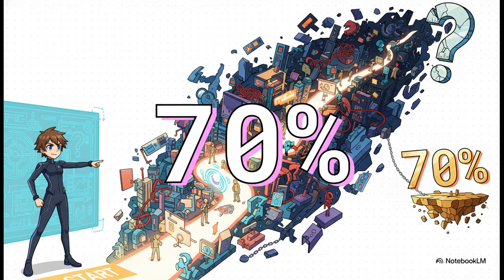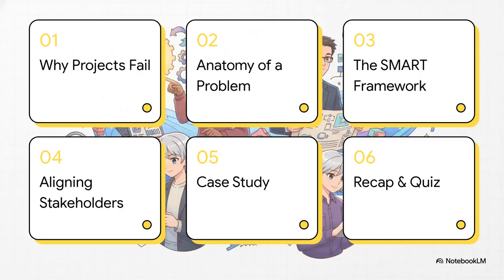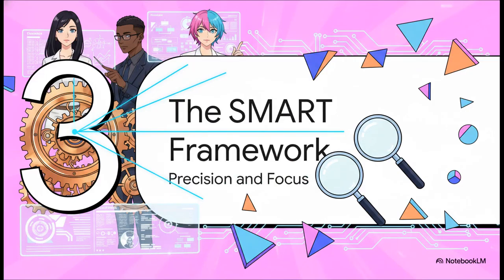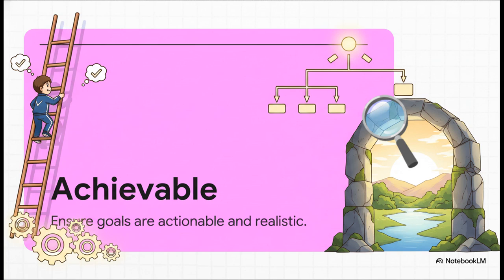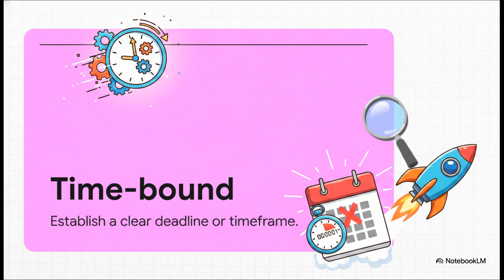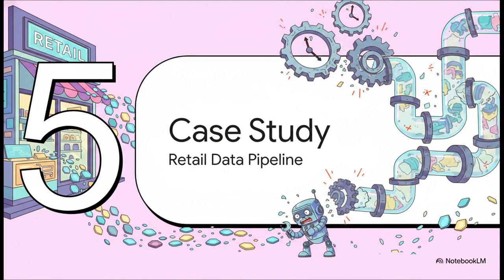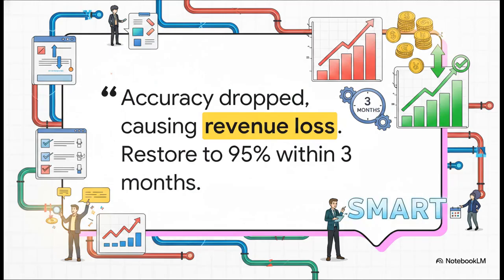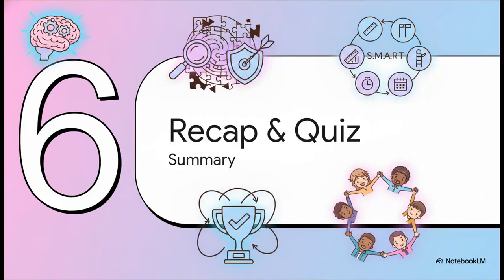Management Consulting 101: Frameworks, Issue Trees & Hypotheses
Welcome to this comprehensive introduction to Management Consulting and Hypothesis-Driven Problem Solving.

In this lesson, you'll learn how top consultants approach complex business challenges using structured thinking, issue trees, data analysis, and evidence-based decision-making.

Whether you're a business student, aspiring consultant, project manager, data analyst, or professional looking to improve your problem-solving skills, this video provides practical consulting techniques used by leading consulting firms.

📚 What You'll Learn:

✅ What management consultants do

✅ The consultant mindset and structured thinking

✅ How to create effective, testable hypotheses

✅ Dependent vs. independent variables

✅ How issue trees help break down complex problems

✅ Testing hypotheses using data

✅ Real-world consulting case study: Customer Retention Analysis

✅ Benefits of hypothesis-driven problem solving

🎯 Key Takeaways:

• Start with a clear hypothesis

• Break problems into manageable components

• Use data to validate assumptions

• Refine ideas based on evidence

• Deliver actionable business recommendations

📈 Perfect For:

• Aspiring Management Consultants

• Business Students

• MBA Candidates

• Project Managers

• Data Analysts

• Strategy Professionals

• Case Interview Preparation